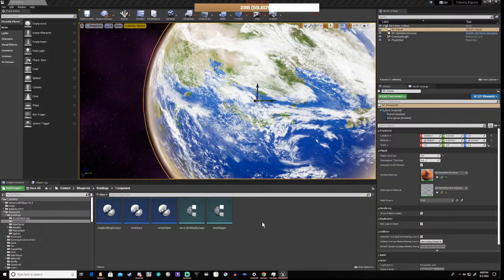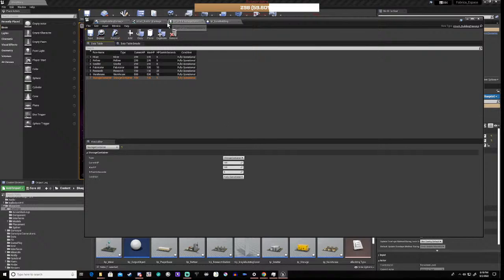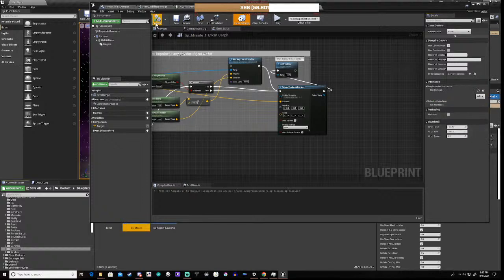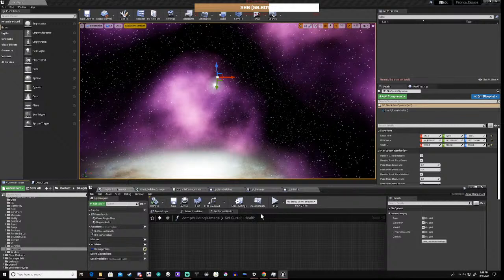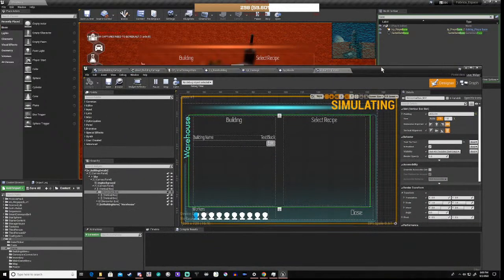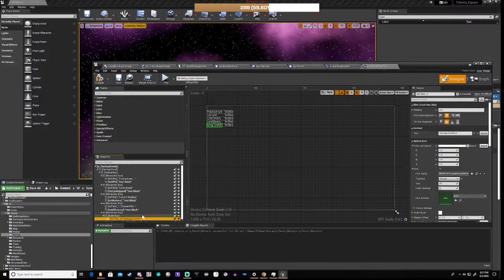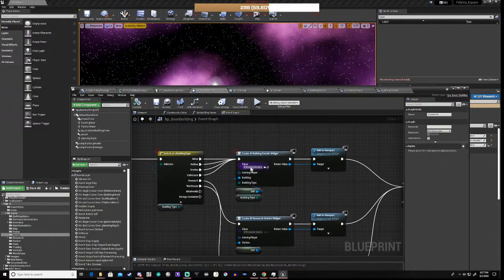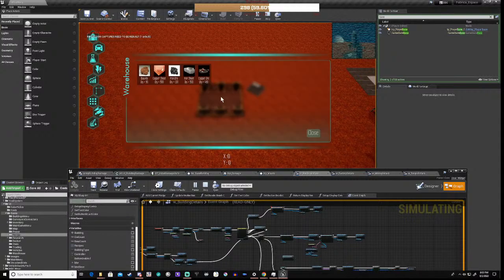Unreal Engine Game Development - Building Damage Component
UE4 Game development. Adding to the building damage component, add structures and datatables.